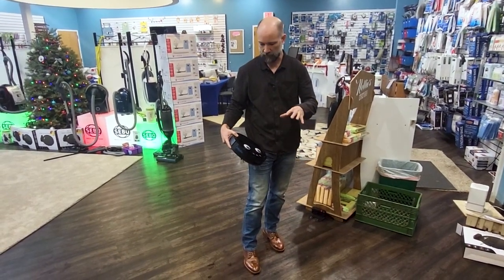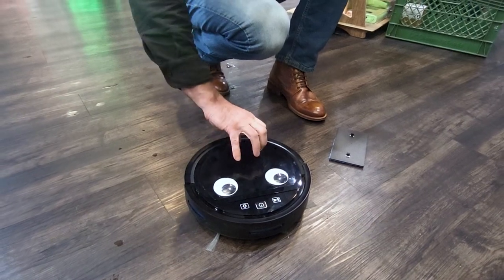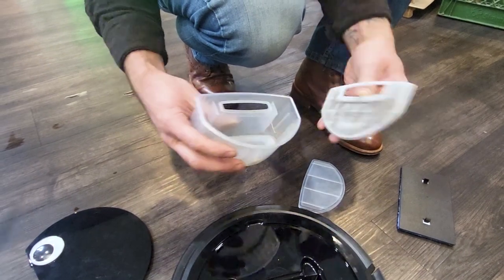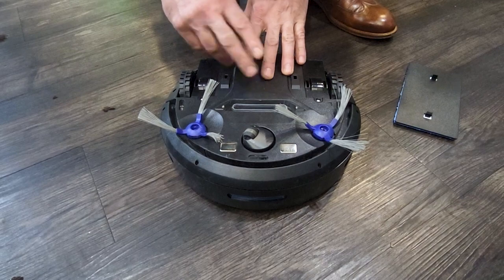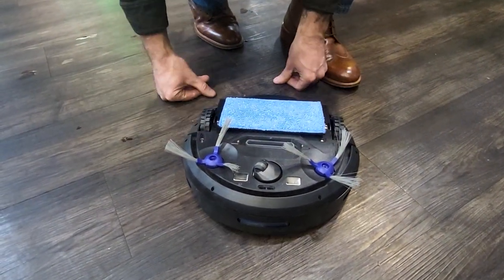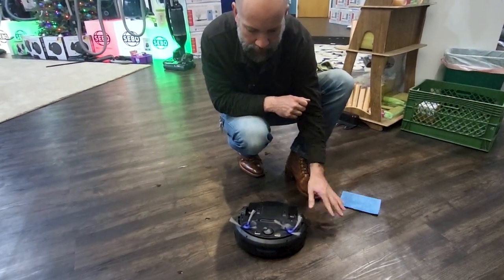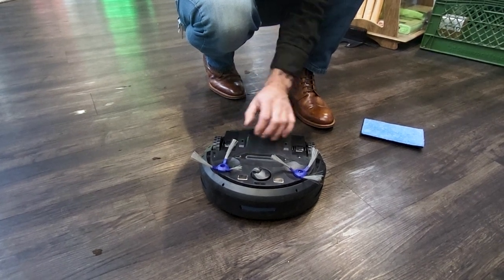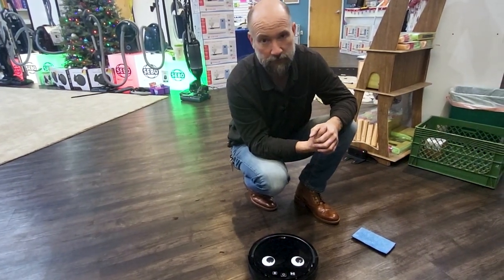How To Set Up and Maintain Your Robot Vacuum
Join Josh as we discuss how to maintain and physically set up your Vacuums R Us robot vacuum after receiving it.

5215 W. 80th Ave.

3005 28th St.

501 Riverside Ave
Fort Collins, CO 80524